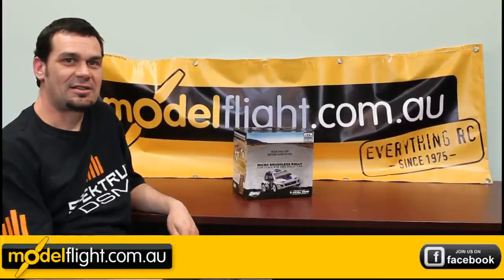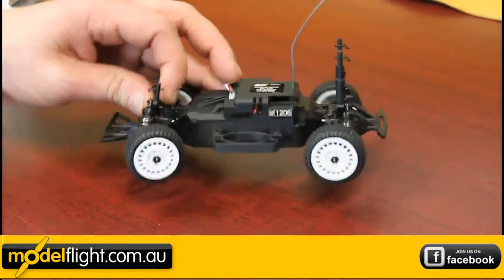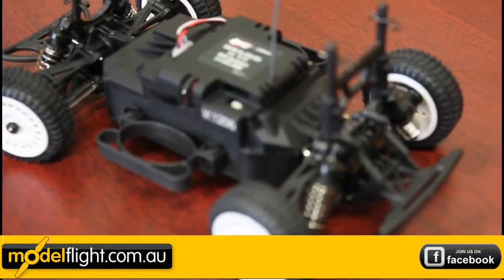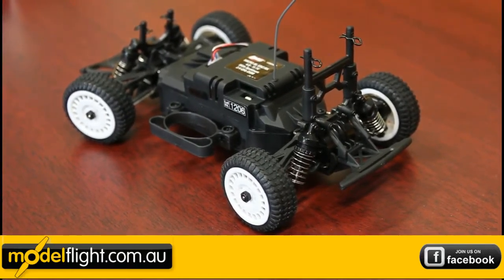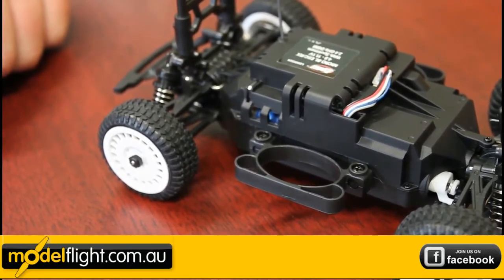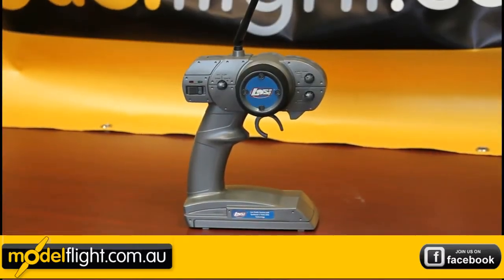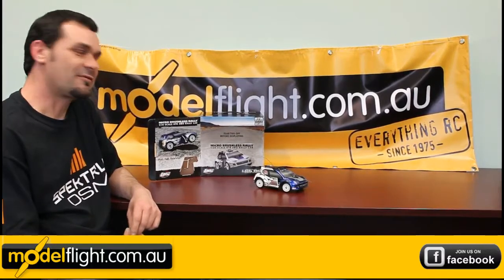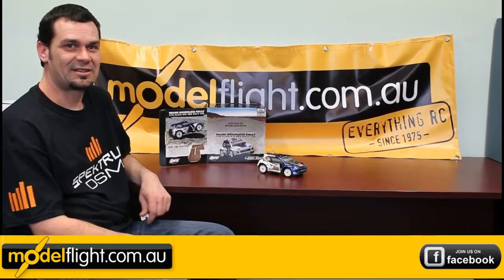Losi 1/24 Brushless Rally Car Review / Unboxing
Modelflight's pro driver, Jason, shows you Losi's 1/24 Micro Brushless Rally Car.

Rally like never before with the Micro Rally Car. The world's smallest 4WD rally car comes with everything you need—you're ready to run right out of the box. It features scale details, including a rally-inspired body shape, micro all-terrain tires and detailed wheels. It's so realistic, you'll almost forget it's a micro. But don't let the size fool you—the Micro Rally Car is ready to conquer. Wherever you run it, indoors or out, this car will tear up any terrain.